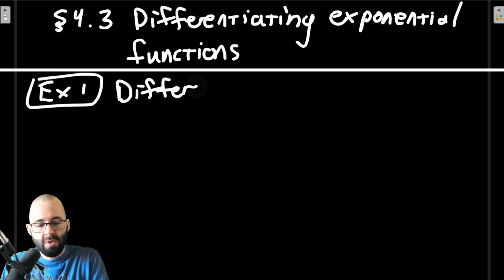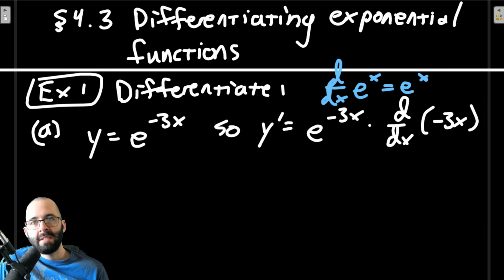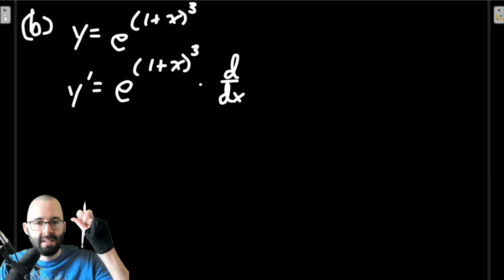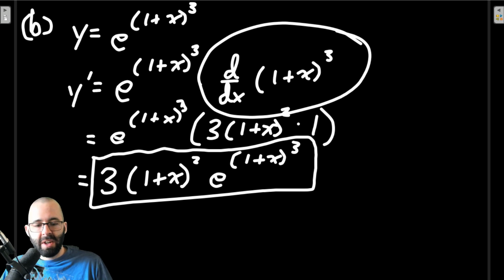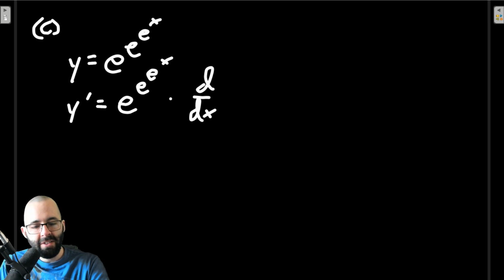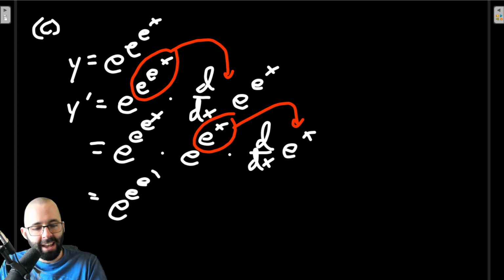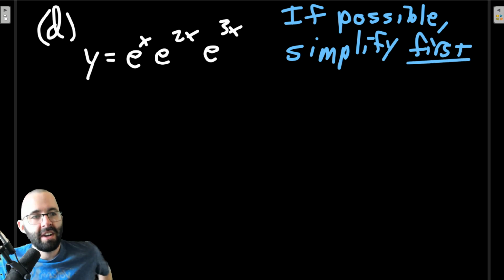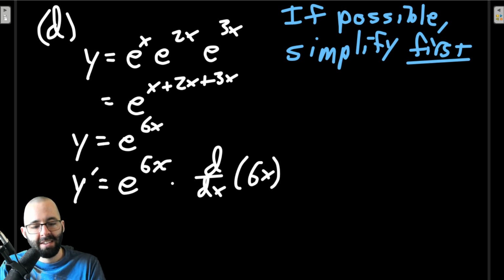2350 4 3a Using the Chain Rule